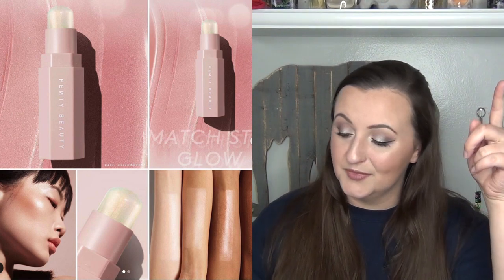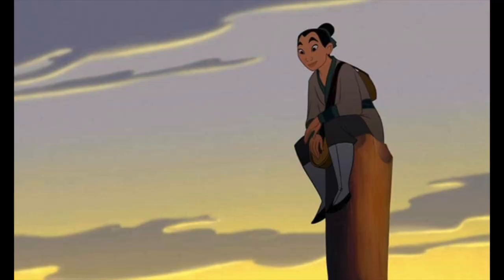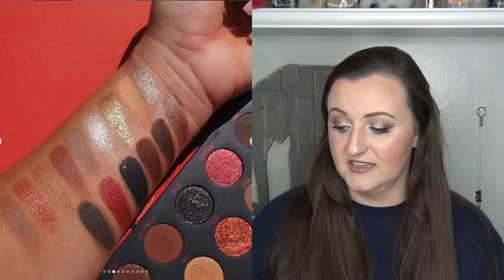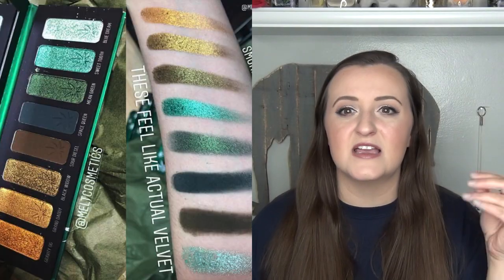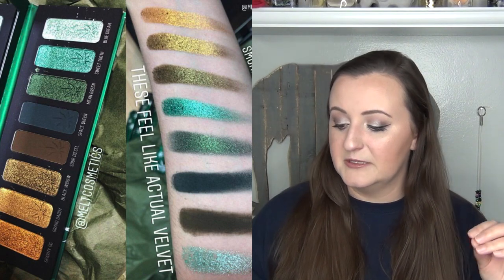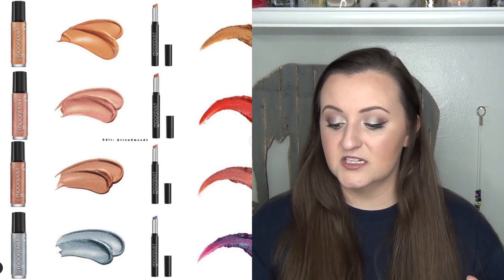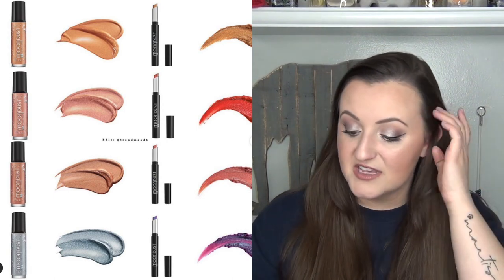New Releases March 2020 | Credit: @trendmood1 on IG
This are all the new releases that have either just released or are going to be coming out soon!

Product Brands Mentioned:
Mac
Sugar Pill
Fenty Beauty
Morphe
Sol de Janiero
Colourpop
Melt Cosmetics

What I’m Wearing:
Eyes: Too Faced Chocolate Bon Bons Palette
Lips: Bite Beauty Matte Lip Crayon in Glacé

ALWAYS shop using EBATES FIRST!!! Click on my link below and sign up for bonus cash (and it supports me too)! Thanks so much:

Play! by Sephora

Personal Instagram: @kalifab91
BEAUTY IG: @kalifab_beauty

Images provided by: Google Image Search